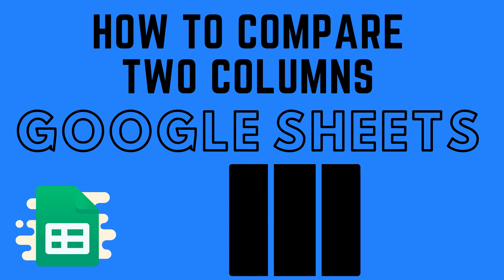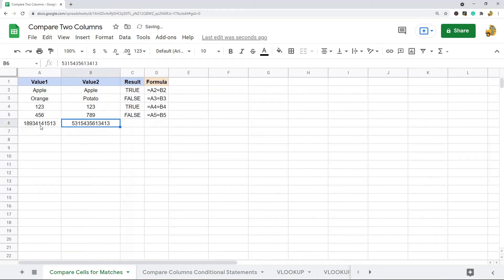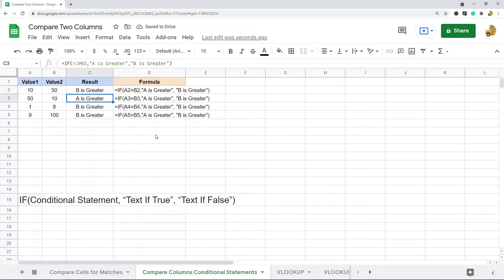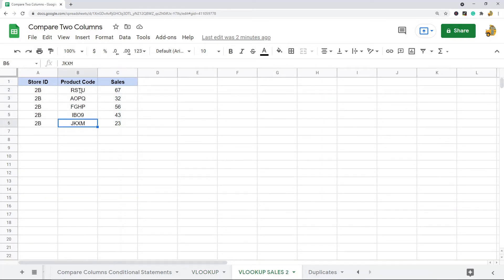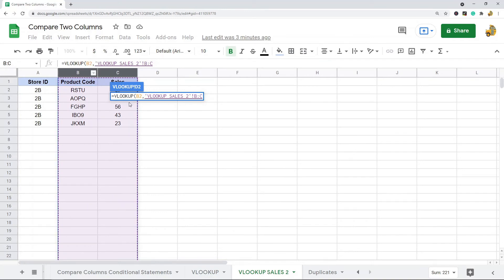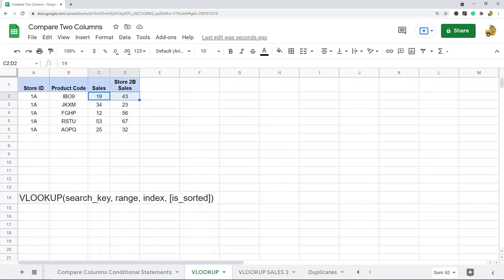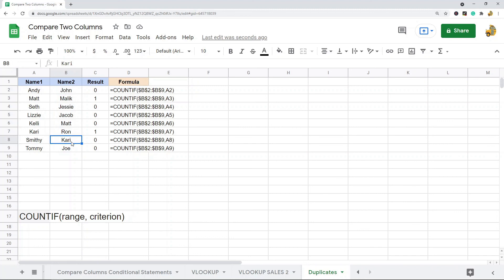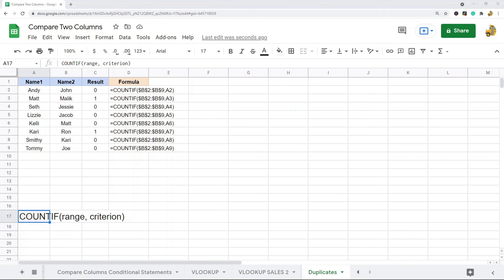How to Compare Two Columns In Google Sheets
In this video, I show how to compare two columns in Google Sheets. I show a few different ways to compare the data in two columns or cells for things like duplicates, matches, differences, and more.

Timestamps:
00:00 Intro
00:42 Compare Two Cells for Matches
2:24 Compare Columns with Conditional Statements
4:32 VLOOKUP to Compare Two Columns
8:51 Compare Two Columns for Duplicates